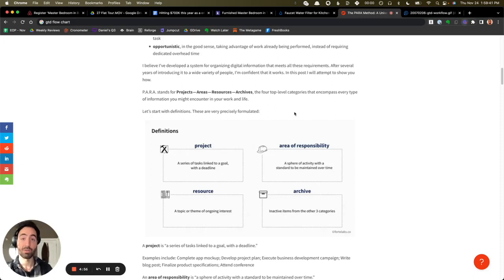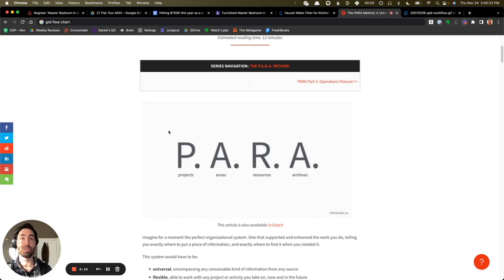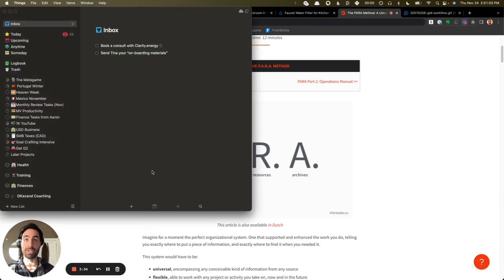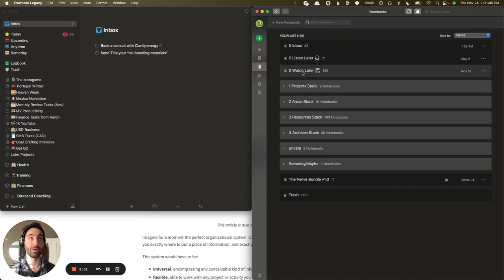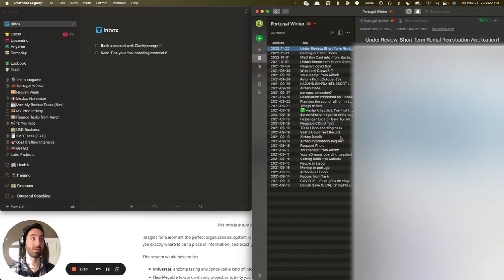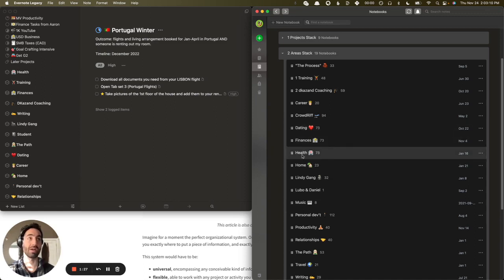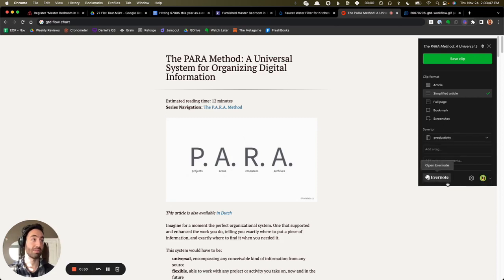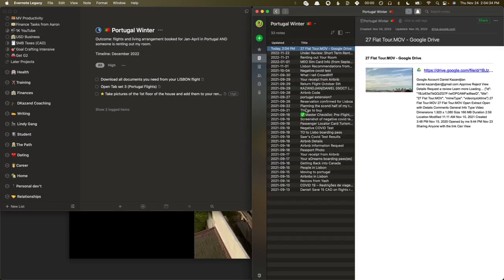Using the PARA Method with Evernote and Things3 (BASB)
How to organize reference material using The PARA method.